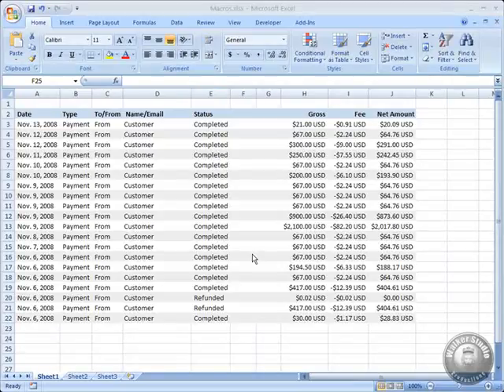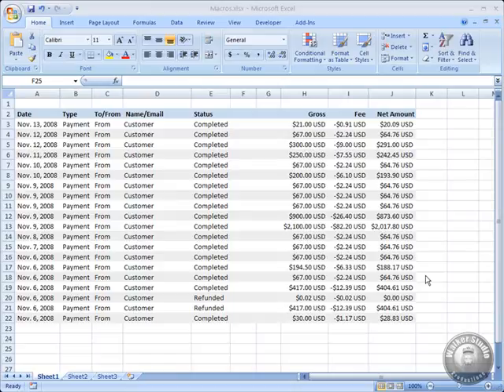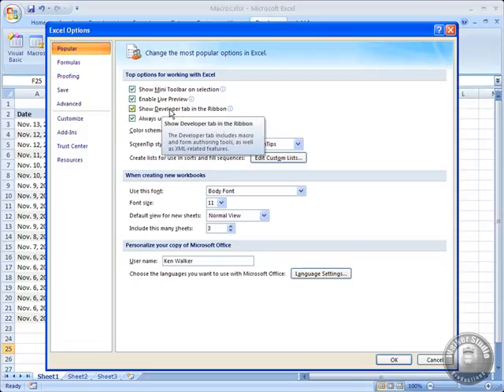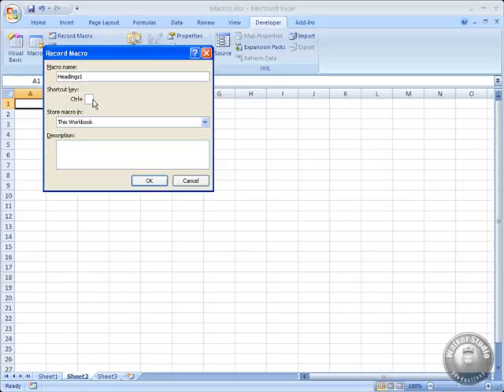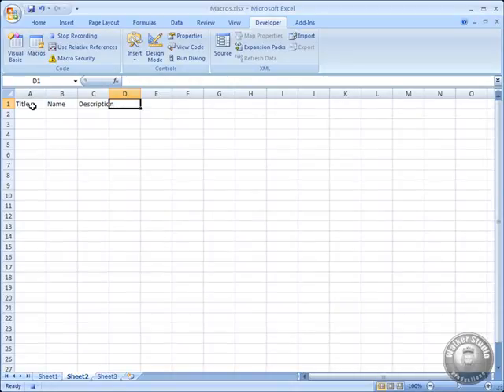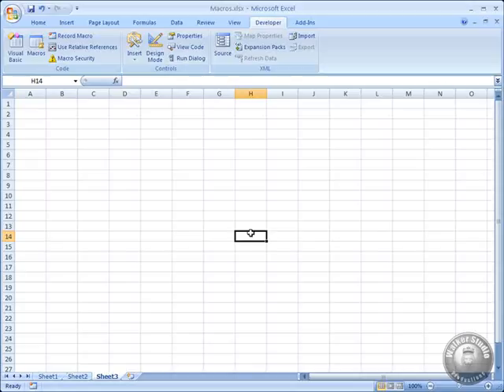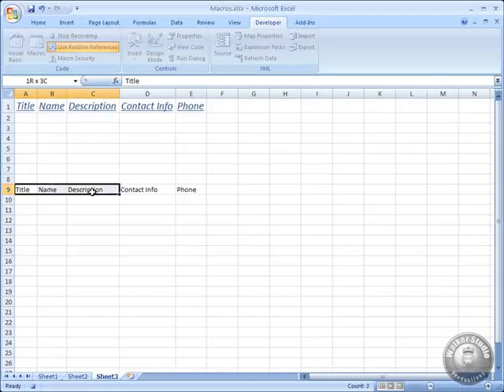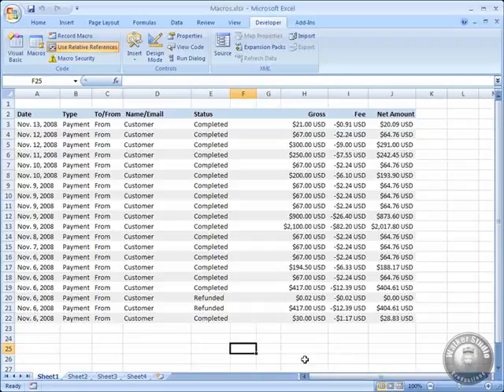excel 25 intro macros